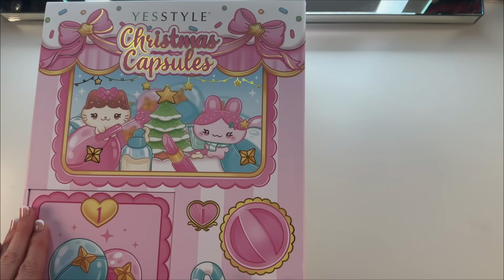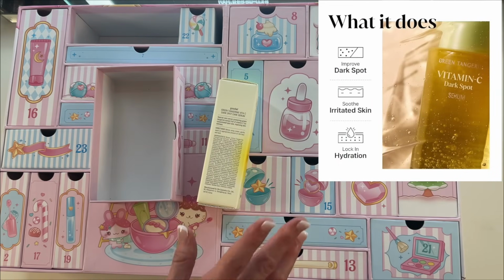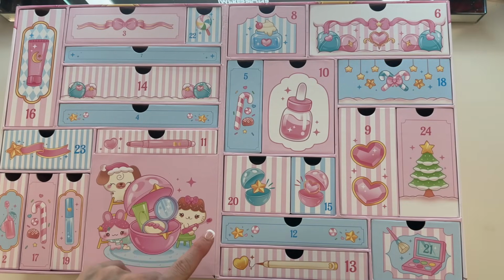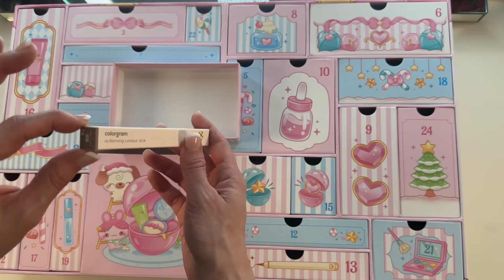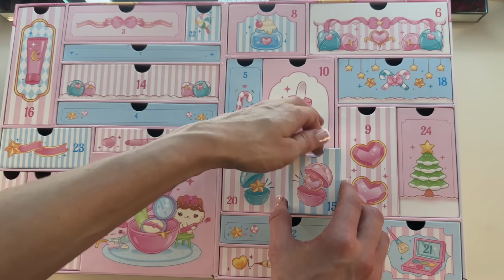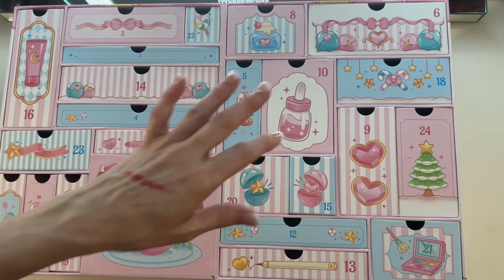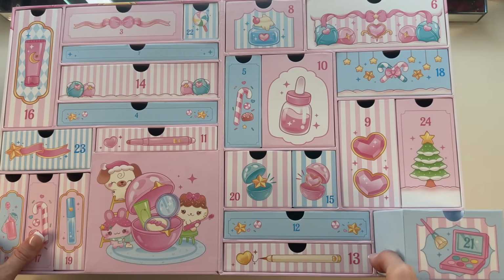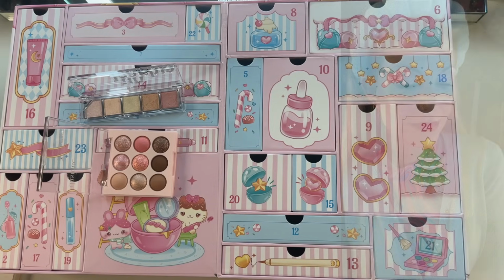YESSTYLE Advent Calendar 2024! I am Shocked...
Timestamps:
00:00 - Intro/About the Advent Calendar
01:46 - Unboxing
18:05 - Outro

About Me:
Dry/Acne-Prone Skin

💗 New Videos Every M&F! 💗